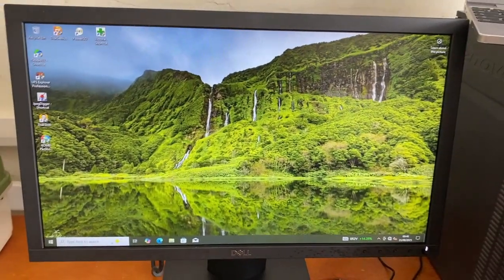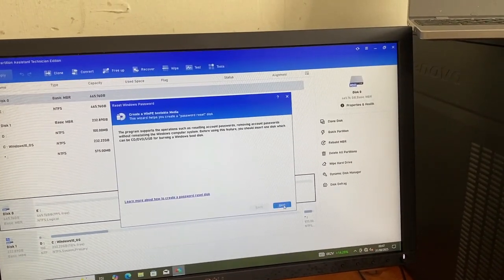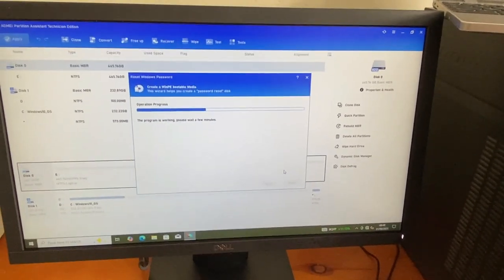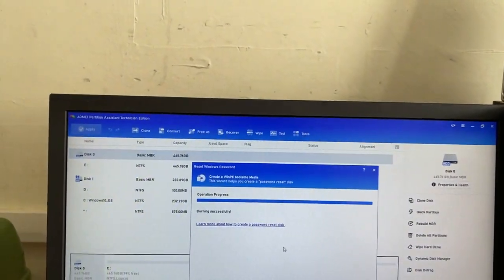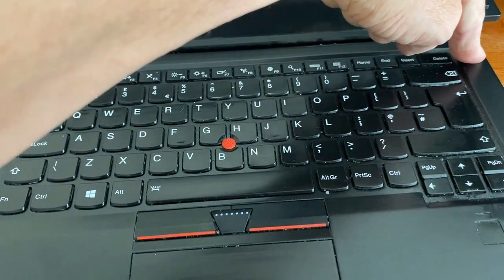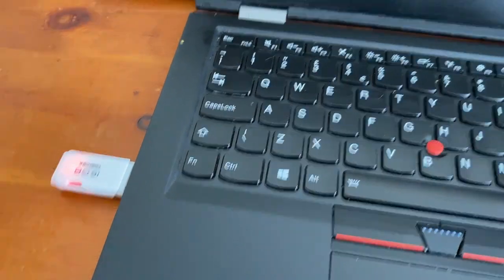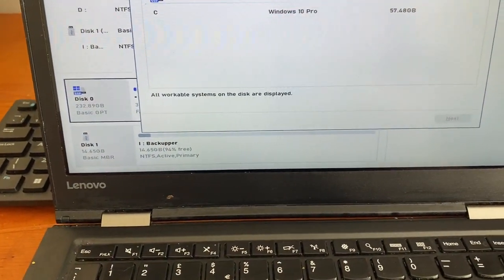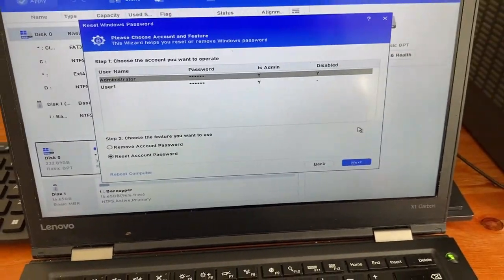Forgot Windows 10/11 Password? (EASY FIX) | Local User Password Removal Guide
Stay safe while optimizing your PC. Check out this guide for essential Windows 11 maintenance and speed tips to keep your system running smoothly

If you've forgotten your Windows 10 or Windows 11 user password, don't panic! This step-by-step tutorial shows you the most reliable, non-destructive way to remove or reset a local Windows password without losing a single file. We demonstrate how to use a simple, free method to regain access to your PC after a forgotten password lock-out. This fix is essential for anyone locked out of their Windows 10/11 system and is a must-know troubleshooting skill!

if you need data recovery in the UK please try